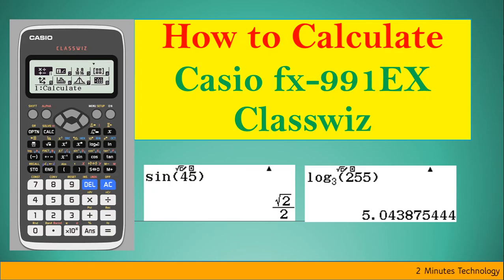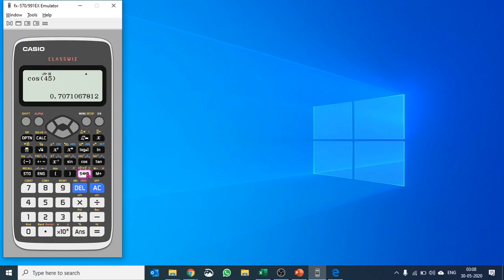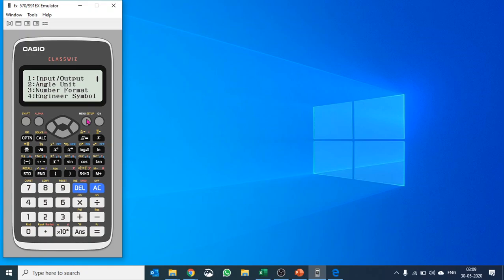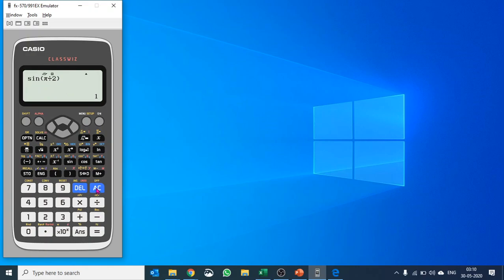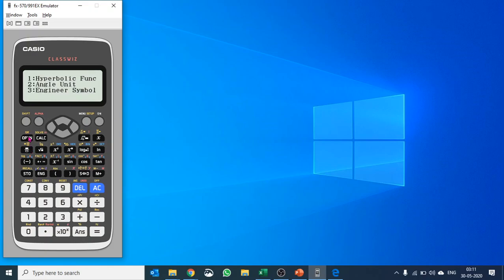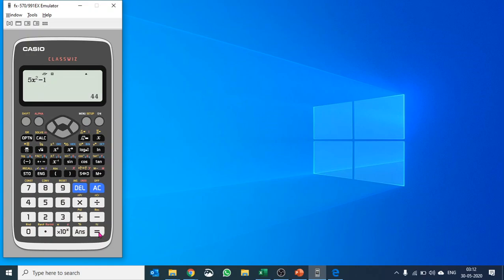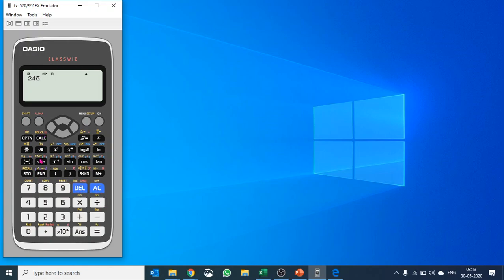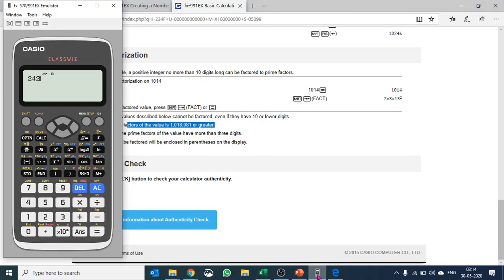Basic Calculation on Casio Classwiz - App #1 [SAT, IGCSE, A Level, ACT, Engineering, Mathematics]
This is first app of Casio Classwiz - "Calculate". This is where you solve all your basic mathematical calculation. In fact this is the most used app of Classwiz from Casio.
Casio fx-991EX has 12 apps and this is video for its #1 app. Check out how to solve basic calculations: